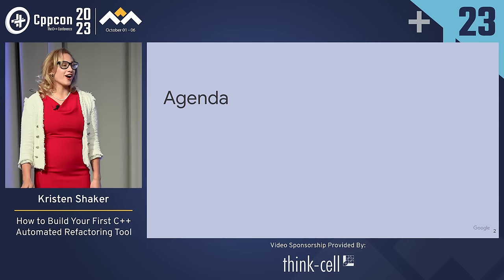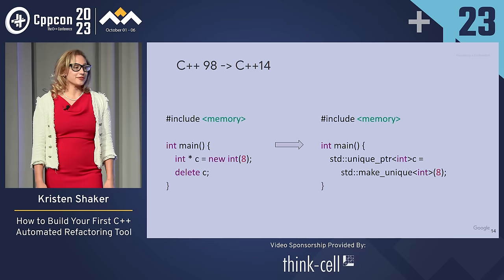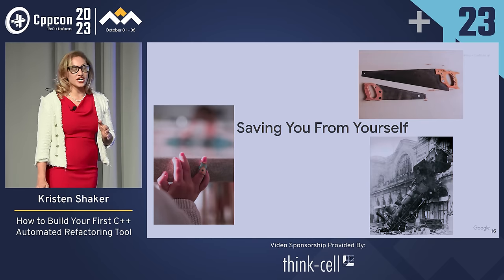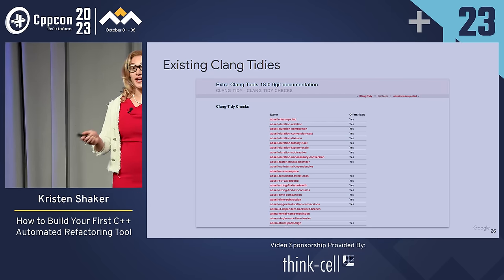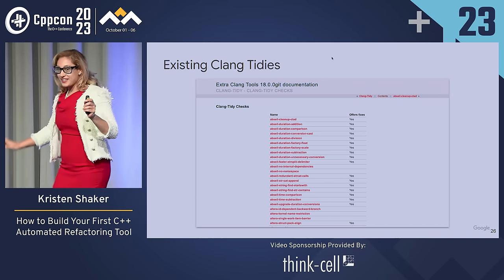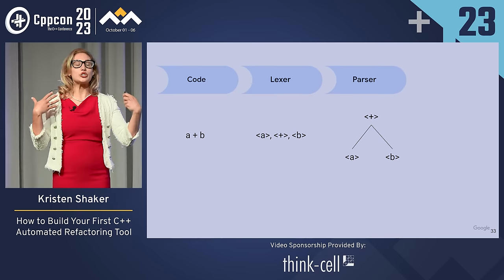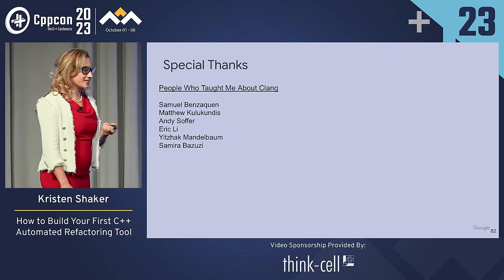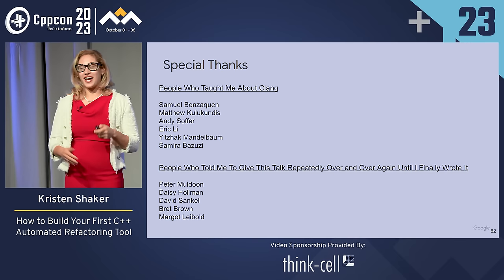How to Build Your First C++ Automated Refactoring Tool - Kristen Shaker - CppCon 2023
Your company is large; You have a lot of C++ code and a lot of engineers writing C++, but you have a limited number of C++ experts. How do you ensure new developers follow C++ best practices and your company’s style guide? How can you scale the knowledge of your C++ experts as your company and code base grows?

Clang provides a rich assortment of tools that can proactively identify and improve problematic code. What are these tools? How can you use them?

This talk introduces the fundamentals of clang refactoring capabilities and discusses their practical applications as they relate to your code base, ensuring only correct, idiomatic C++ lands without excessive toil.

Kristen Shaker

Kristen Shaker is an accomplished software engineer known for her expertise in C++ refactoring and exceptional leadership abilities. Kristen sits on Google’s C++ Core Libraries Team. The team is responsible for making the C++ portion of Google’s code base as extensible, maintainable, and understandable as possible via start of the art refactoring tools, targeted guidance, and documentation on complex C++ topics. Kristen’s technical expertise, leadership abilities, and dedication to fostering collaboration and growth have made her a valued member of the Core Libraries Team for over six years.
Kristen primarily works at the forefront of Google's refactoring efforts, building and deploying Clang-based refactoring tools. Recently, she developed innovative tools for API migrations and type deprecations, facilitating the seamless transition of over half a million call sites and the removal of more than 600 APIs. She is currently working on automated dead code removal.
Kristen's commitment to knowledge sharing and community building is evident in her role as a founding member of the New York C++ Meetup group and on the board of the Boost Foundation.
Kristen holds a Bachelor of Science in Engineering in Computer Science from the University of Michigan, where she graduated magna cum laude.